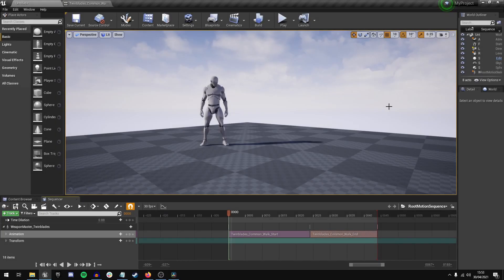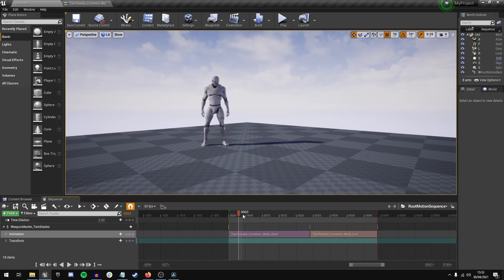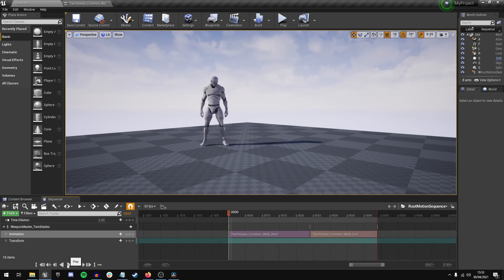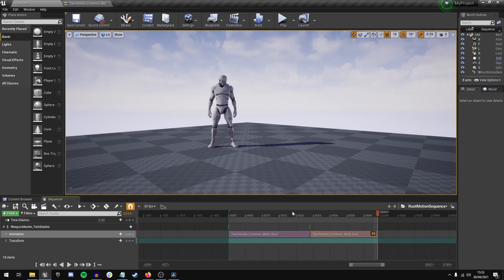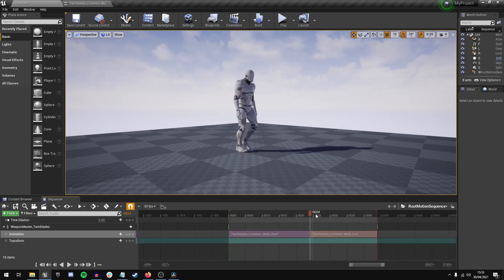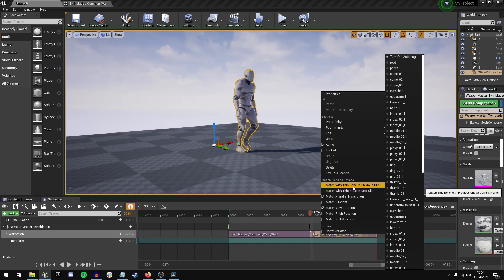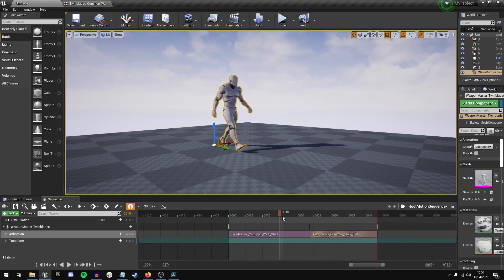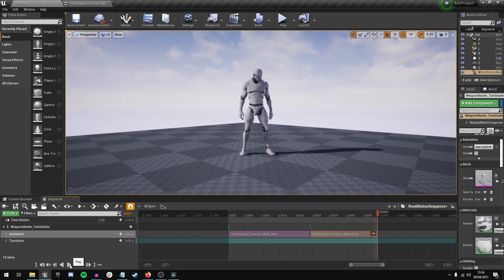UE4: Root Motion In Sequencer [Super Simple Unreal Engine Tutorial]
If you have any confusion or questions please let me know in a comment, or if there are other small tutorials you want made.

Music in the video is composed by me.